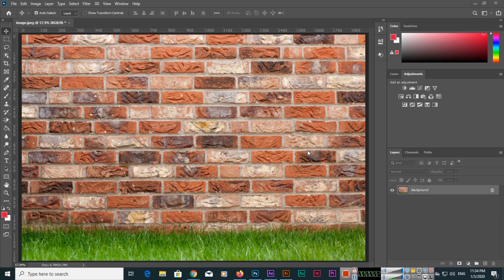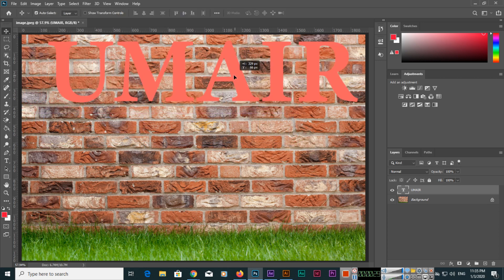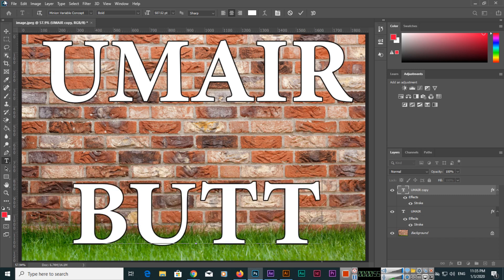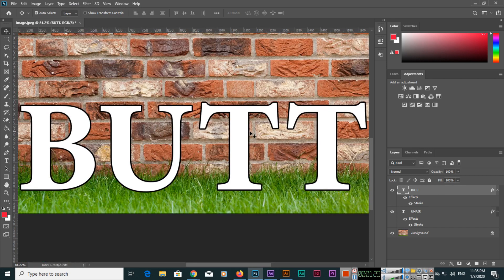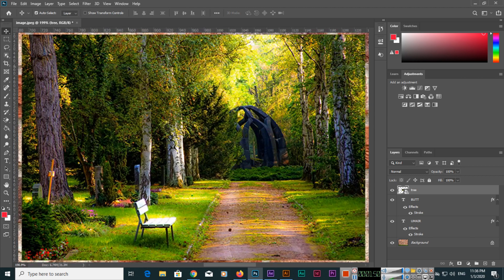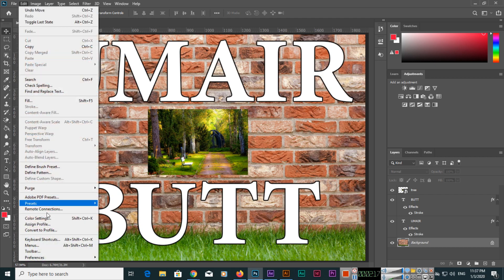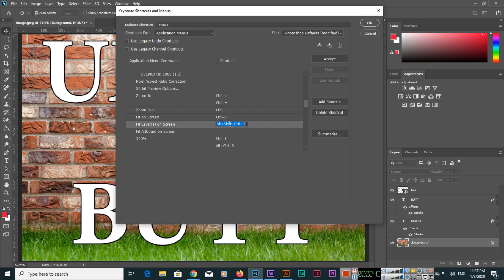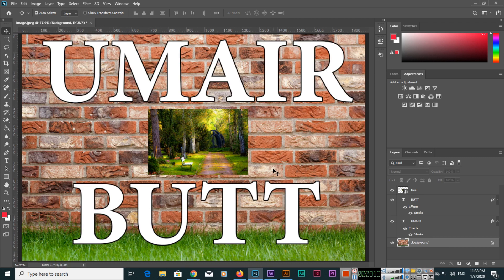Fit Layer on Screen in Adobe Photoshop 2020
In this video, you can learn how to fit an individual single layer on screen in Adobe Photoshop 2020. Also, learn how to create a keyboard shortcut key for the fit layer on-screen option.